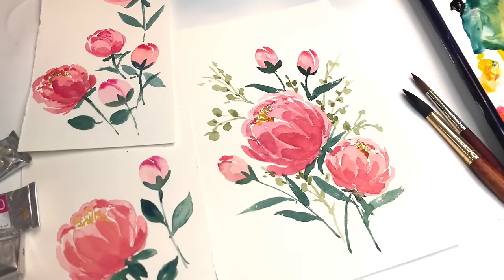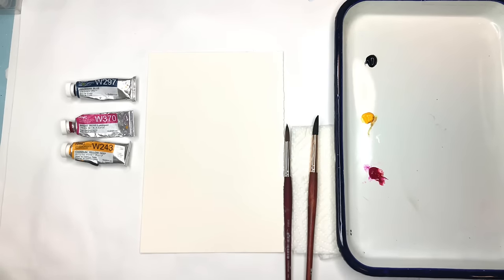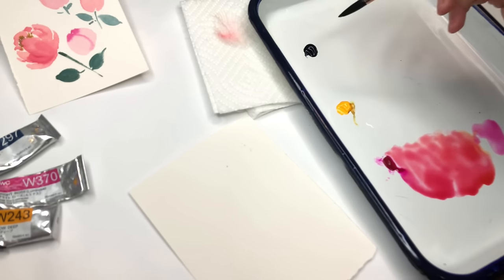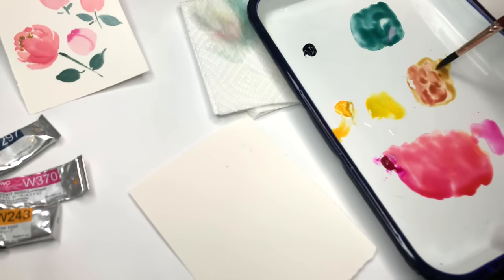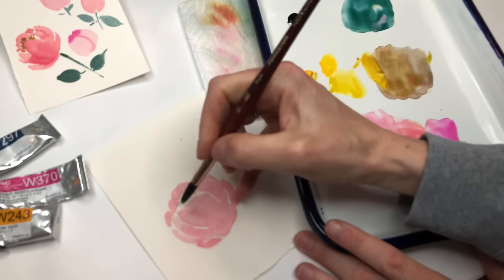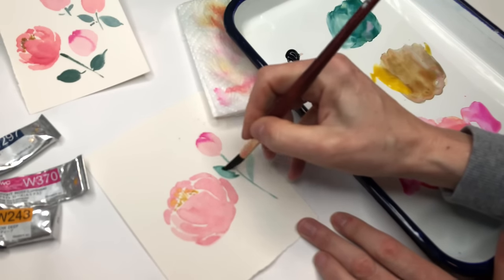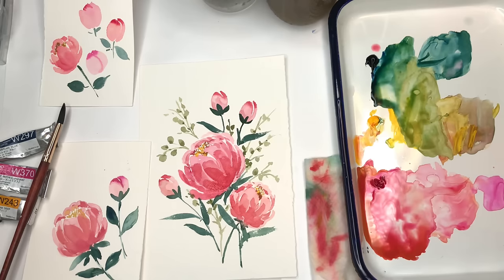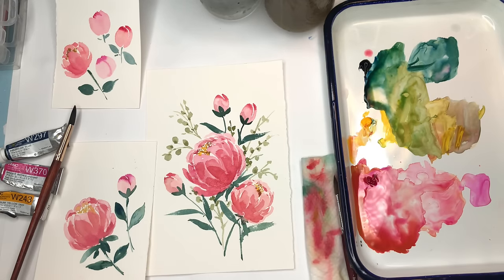Painting EASY Flowers- Peony- Using only 3 Colors!!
These Peonies are SUPER EASY to paint- I break it all down step by step for any beginner- using only 3 colors!!!

Supplies:
Holbein watercolor:  , cadmium yellow deep, ,Prussian blue,  bright rose
 Princeton  Velvetouch   . 8 round  , Princeton no. 10 Neptune series
Arches   100% cotton hot press paper  7x 9"

Ellen